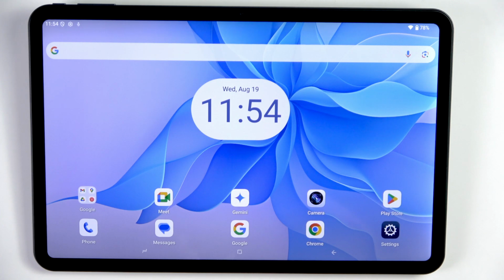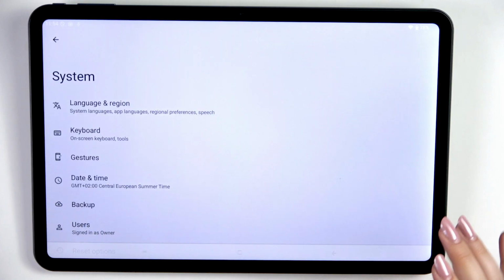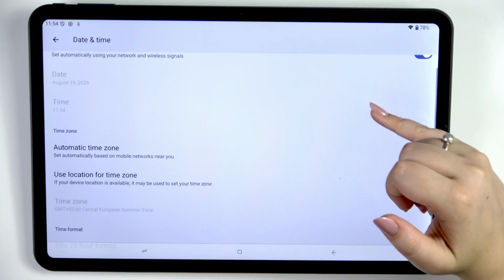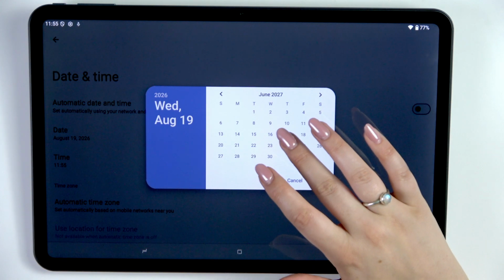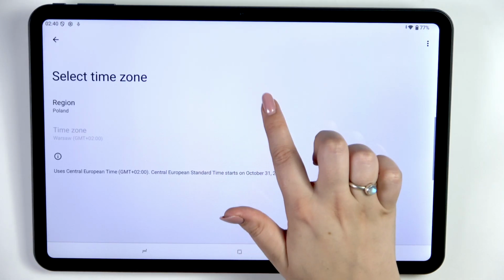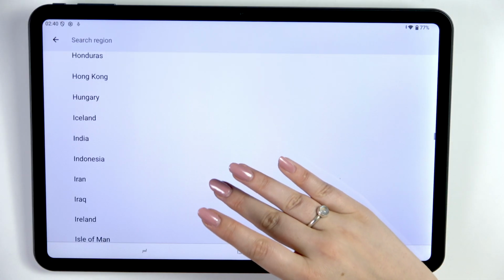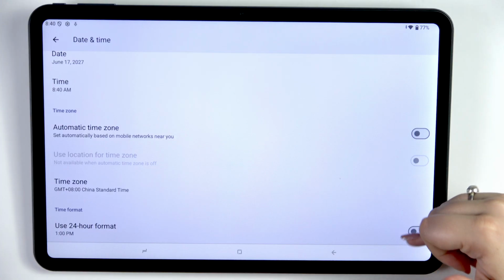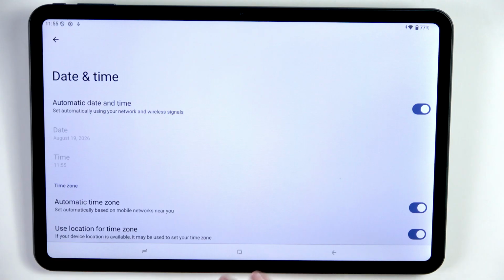DOOGEE Tab G6 Max – How to Change Date and Time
In this video I show how to change date and time on the DOOGEE Tab G6 Max so you can customize exactly what your screen displays. You'll learn where to find the System menu in Settings and tap Date and time, then turn off all automatic switches to enable manual customization. From there, you can pick a new date from the calendar, set hours and minutes using the clock interface, choose your region from the full list of available time zones, and toggle between 12-hour and 24-hour formats. I also explain how to revert to automatic settings by tapping those switches back on.

How to change date and time on DOOGEE Tab G6 Max?
Where is Date and time in Settings on DOOGEE Tab G6 Max?
Can I set date and time manually on DOOGEE Tab G6 Max?

0:00 Intro - DOOGEE Tab G6 Max date and time guide
0:07 Open Settings menu to find options
0:20 Tap Date and Time option
0:27 Turn off automatic date and time
0:34 Set manual date via calendar
0:39 Set manual time via clock
0:46 Choose custom time zone region
1:02 Toggle 12-hour or 24-hour format
1:12 Re-enable automatic date and time settings
1:23 Outro - like and subscribe